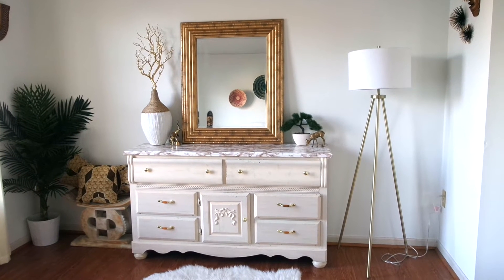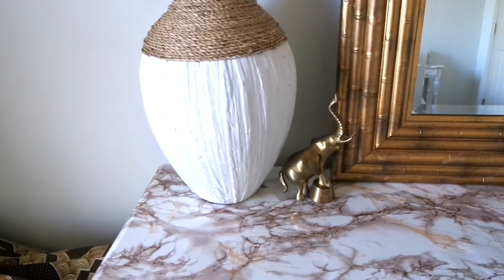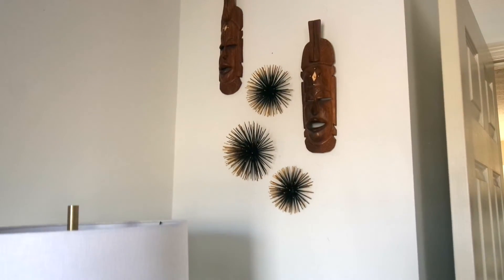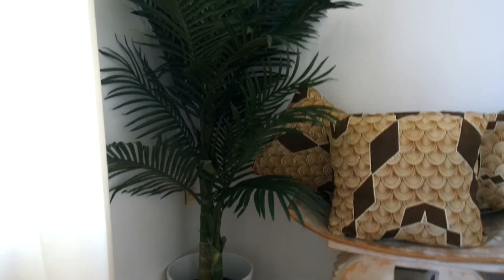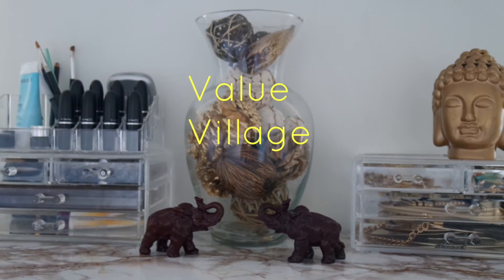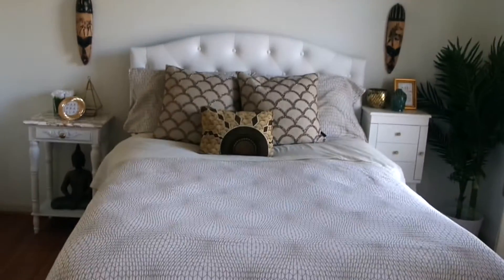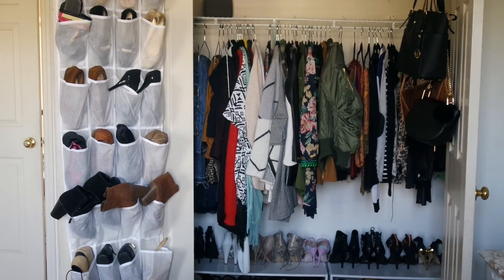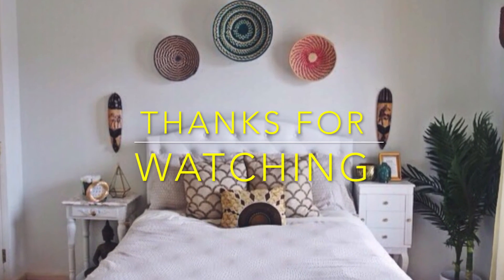Room Tour | Bedroom & Decor ideas for your space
Hey guys! Just wanted to share my bedroom space with you and provide some room decor ideas in case you're looking to decorate your own space! Let me know if you have any questions in the comment section below